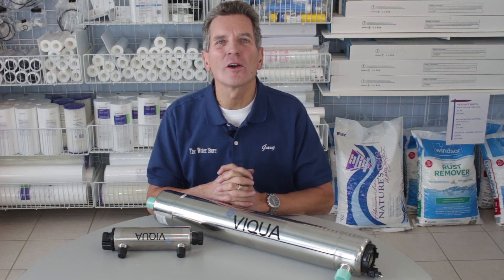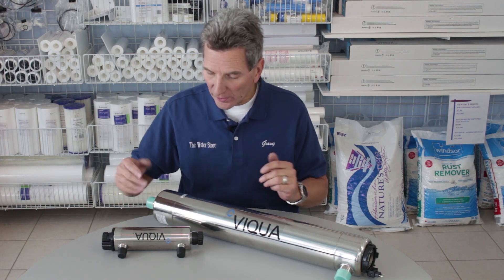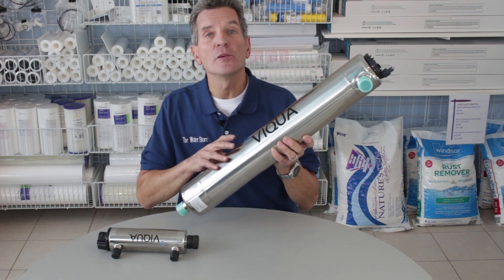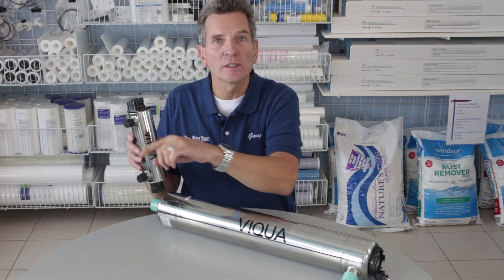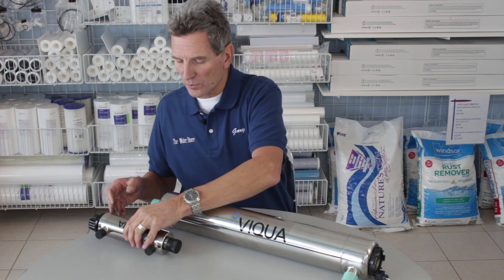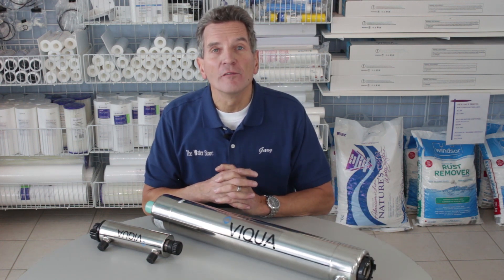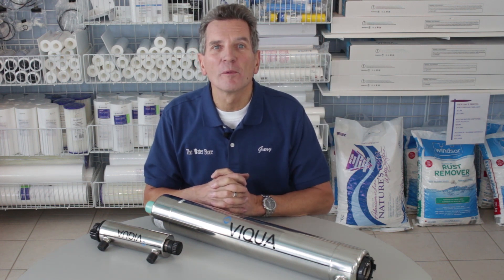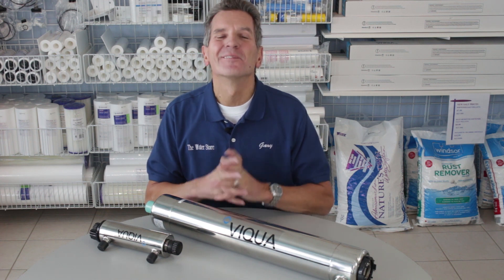How Long Does it Take UV to Kill Bacteria in Water?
Are you in the USA?
As Water passes through the UV system it kills the bacteria in your water.  Make sure the Ultraviolet System is sized correctly to kill the bacteria in your water for your family.

 2) LET’S CONNECT!
3) CONTACT!
4) SHOP!